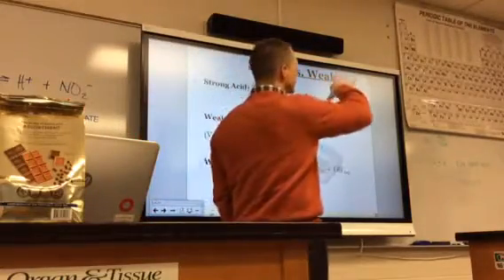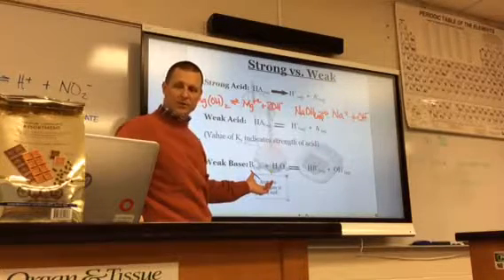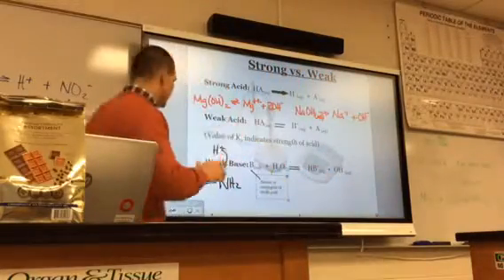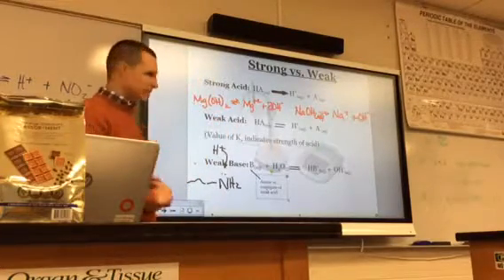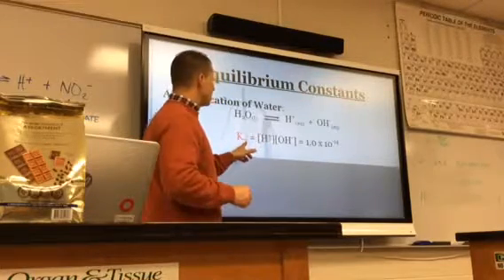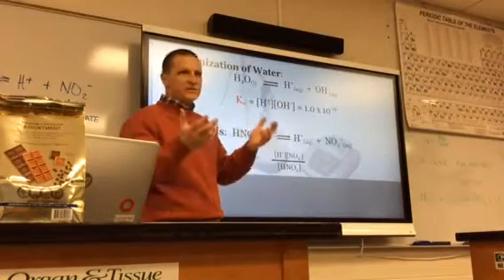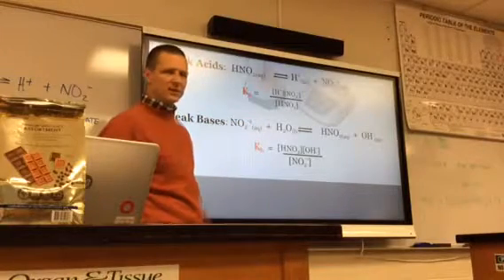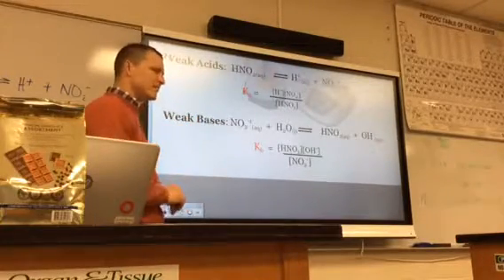Jan. 3 part 2